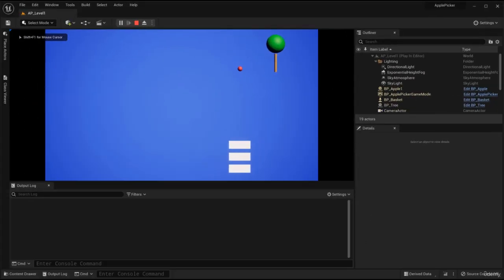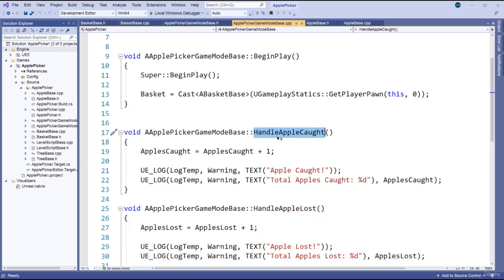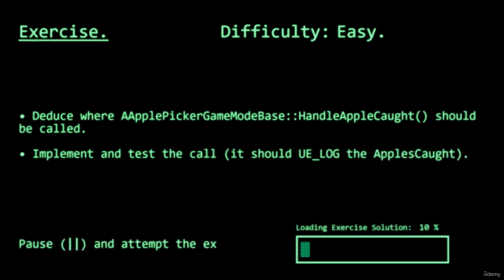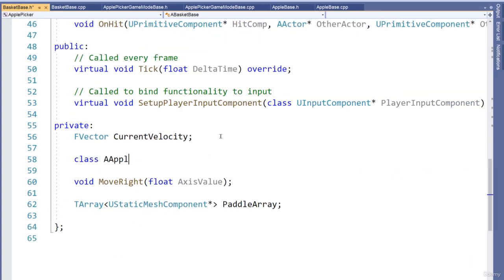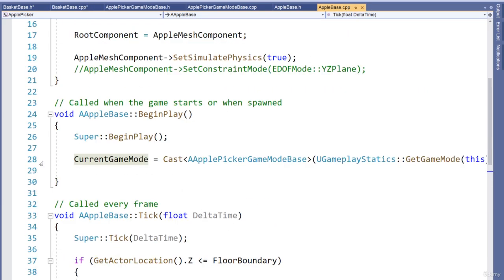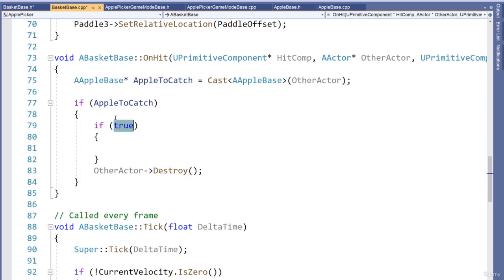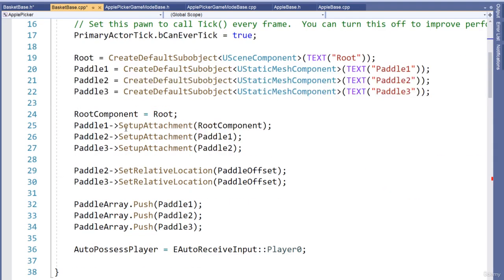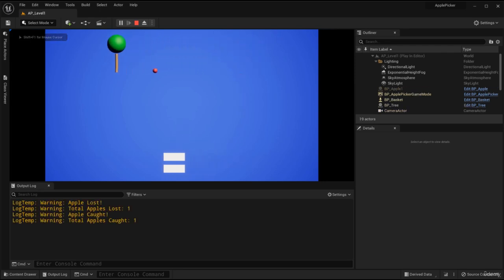23 Handling Apple Caught